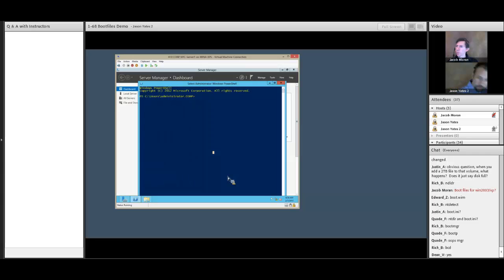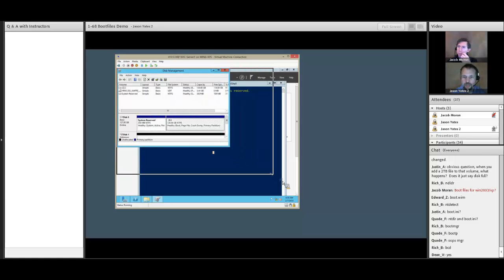Installation and Configuration of Windows Server 2012